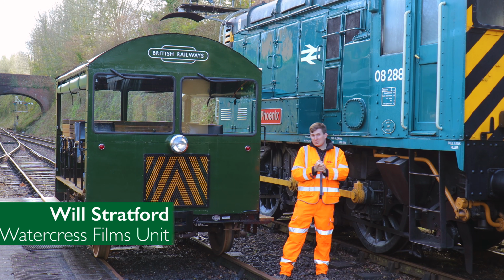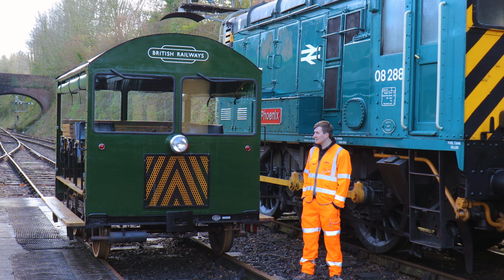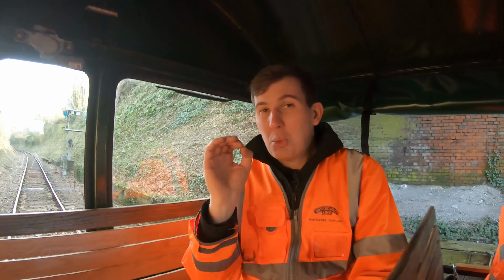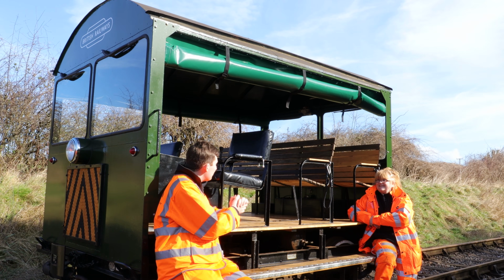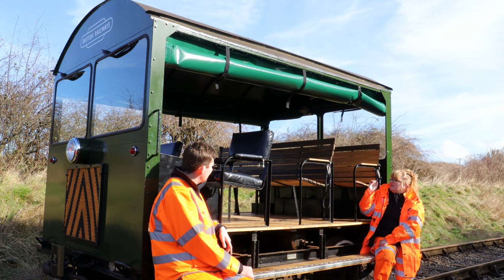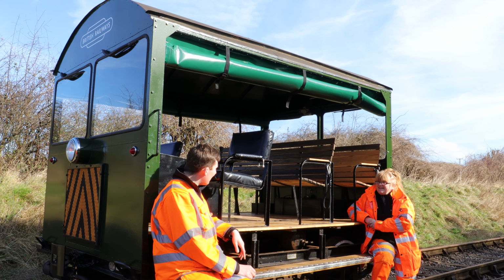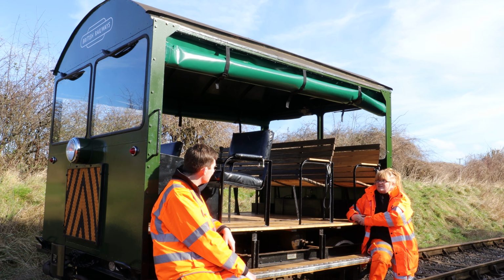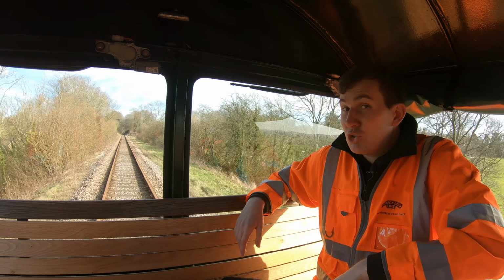The Watercress Wickhams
This week we are out and about not with a locomotive per say, but equally as exciting! What happens when you take an all-rounder engine used for agricultural or marine work, place it on rails and drive it like a car? You get an exhilarating ride! This week we are taking a ride on the Wickham Trolley!

To find out more about the Watercress Wickhams and to stay updated with everything going